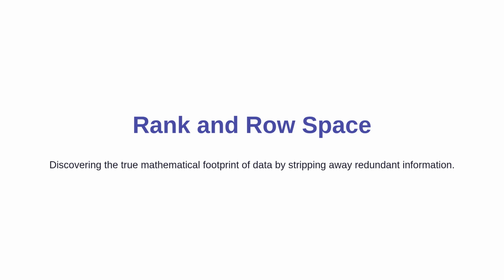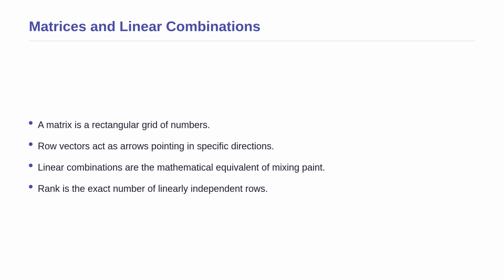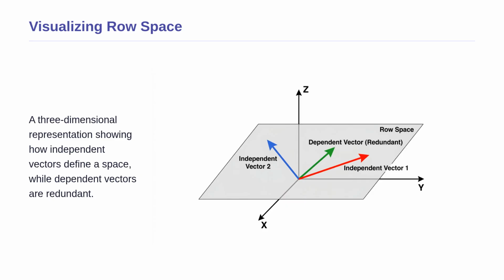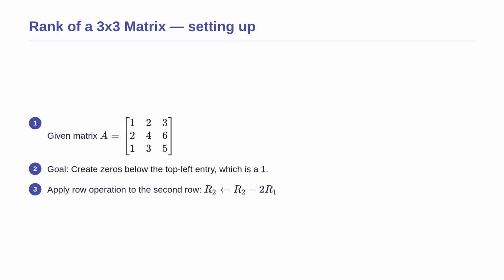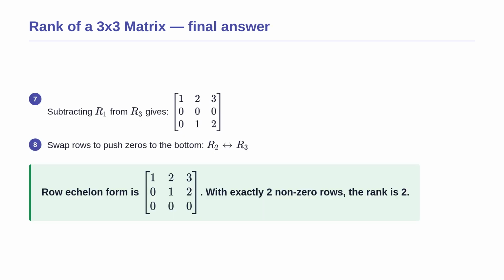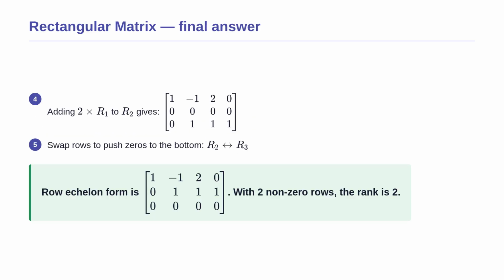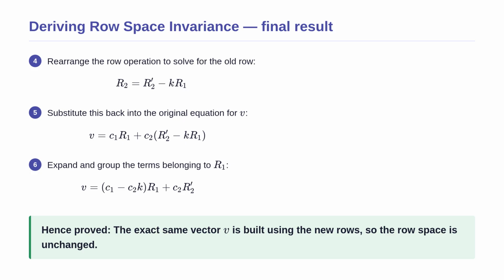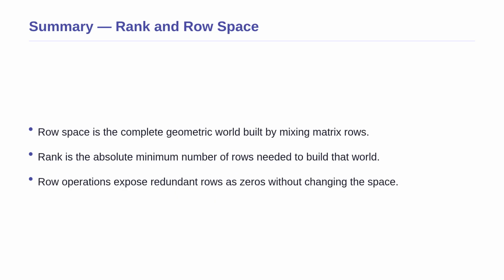Linear Algebra - Rank and Row Space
Video lecture on Rank and Row Space for Linear Algebra.